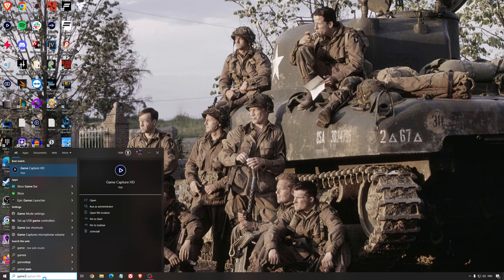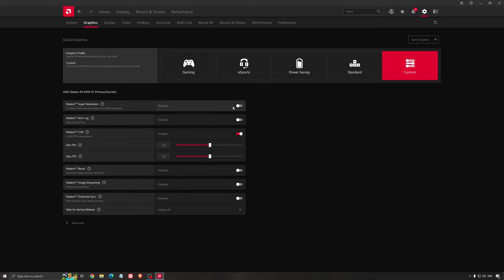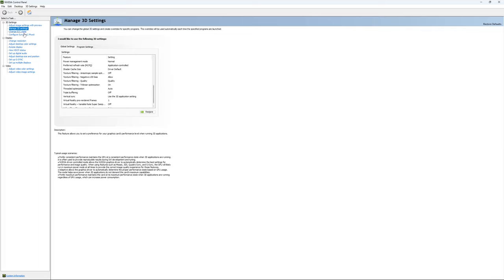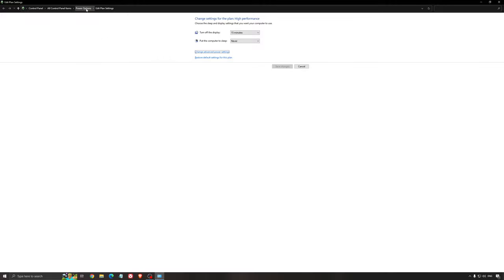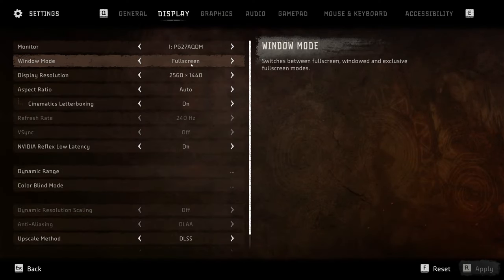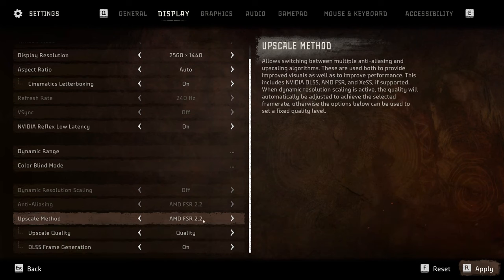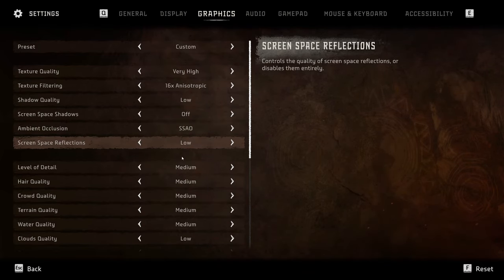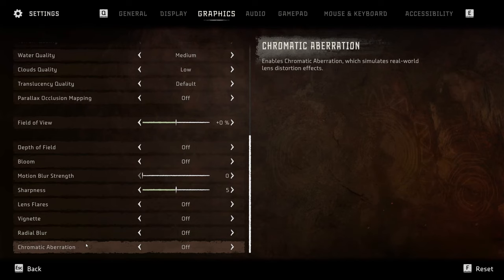BEST PC Settings for Horizon Forbidden West! (Maximize FPS & Visibility)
This is a simple tutorial on how to improve your FPS on Horizon Forbidden West. This guide will help you to optimize your game.

This video will teach you guys how to optimize Horizon Forbidden West for the best increases possible to boost fps reduce lag stop stuttering fix spikes and improve visuals within Horizon Forbidden West.

0:00 - Windows optimization
1:19 - GPU + Radeon
2:33 - GPU + NVIDIA
4:43 - Windows optimization
6:37 - Horizon Forbidden West

My Configuration:

CPU: Ryzen 7800x3d
GPU: RTX 4090
Ram: 32 GIG DDR4 3600mhz
Headphone: Sennheiser HD 599 Special Edition
Microphone: Rode NT1
Keyboard: HyperX Alloy origins core
Mouse: Pulsar X2
Mousepad: XM4
Camera: Elgato Facecam